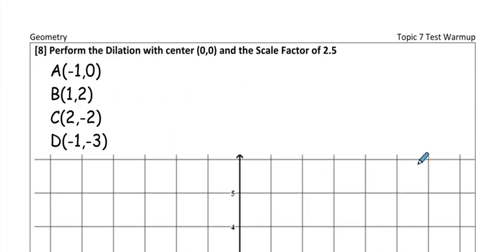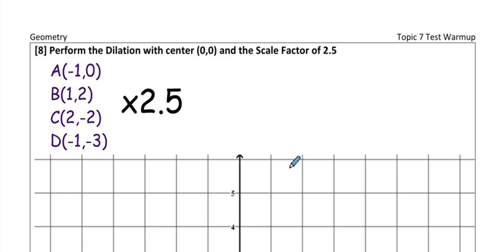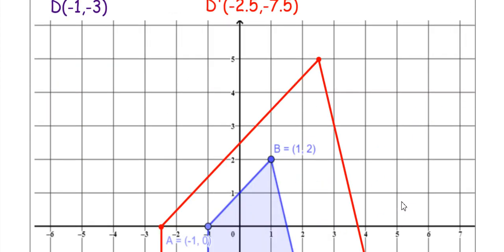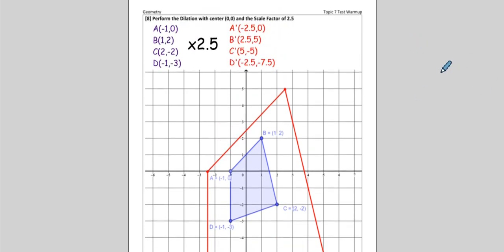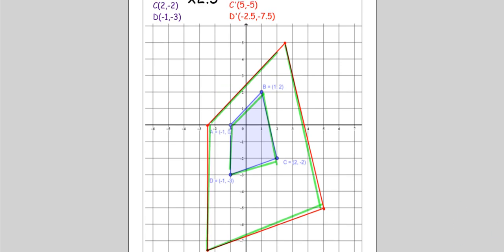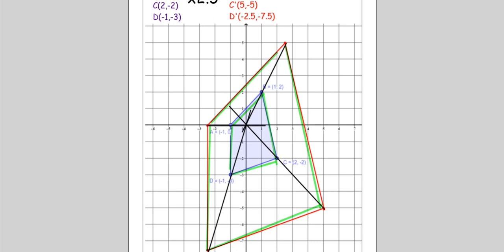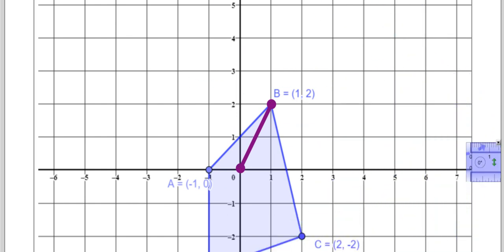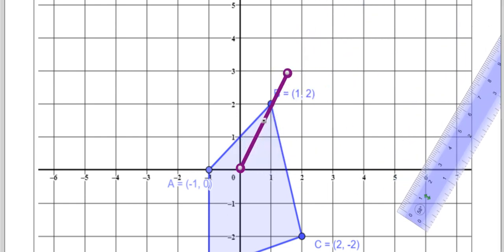Test Warmup Vidkey 5 Question 8